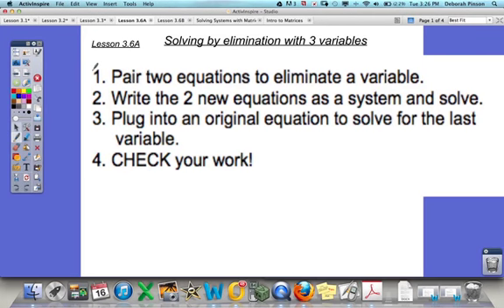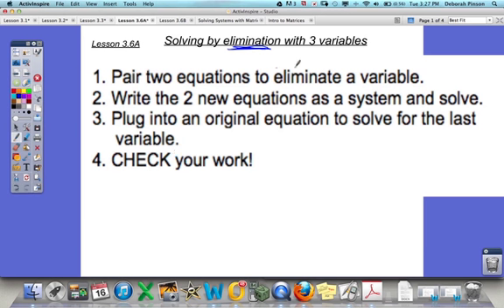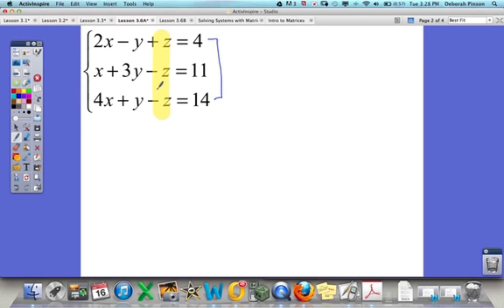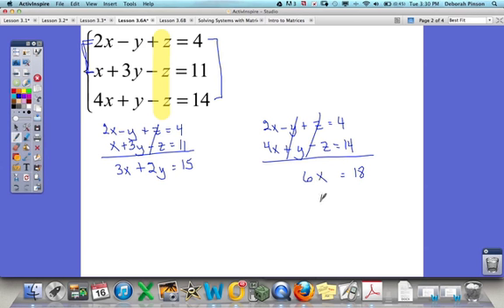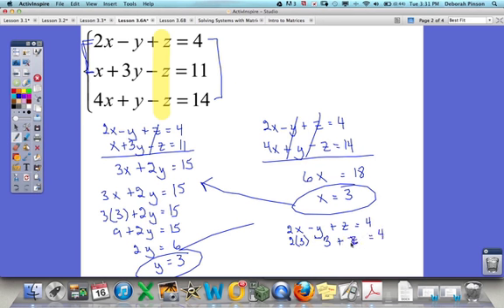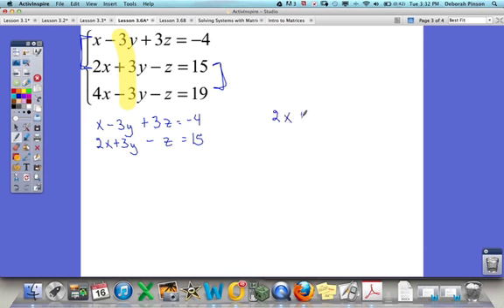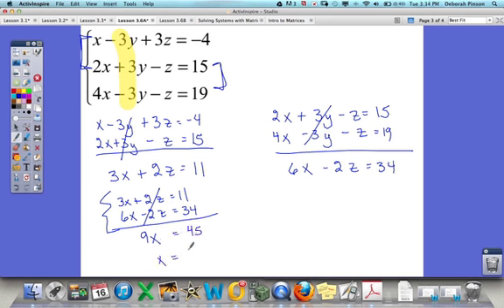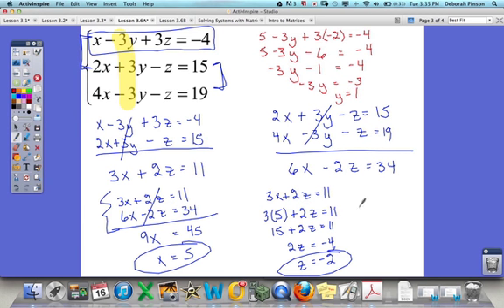Alg 2 Podcast 3 6A s